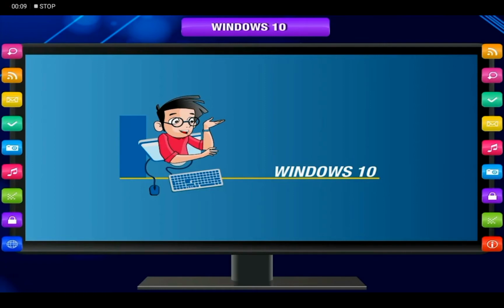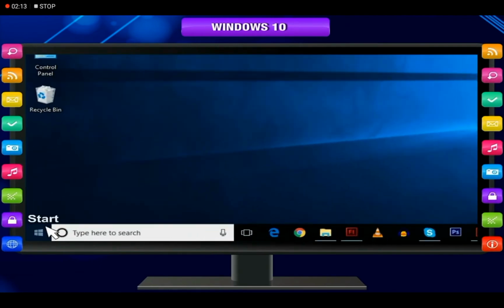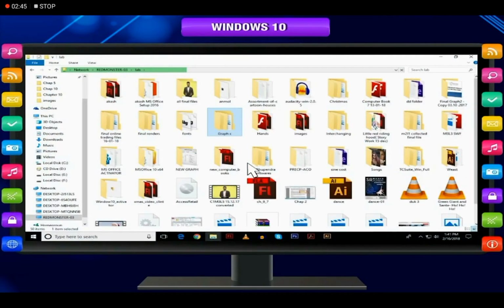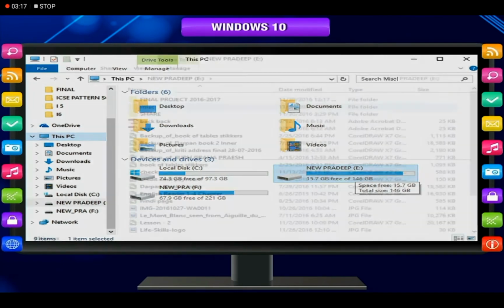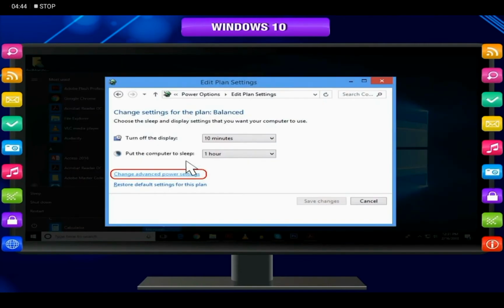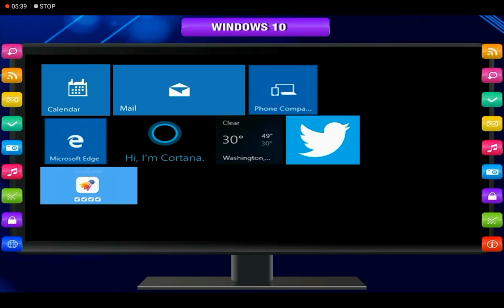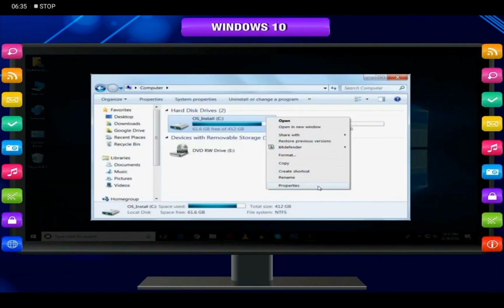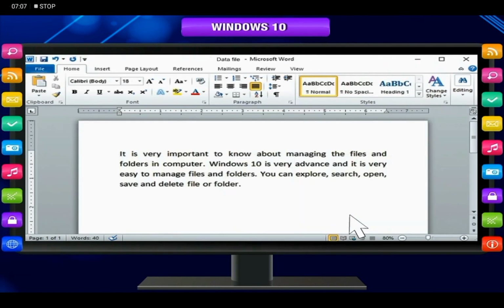Overview of Windows 10 | Class 5 | CBSE